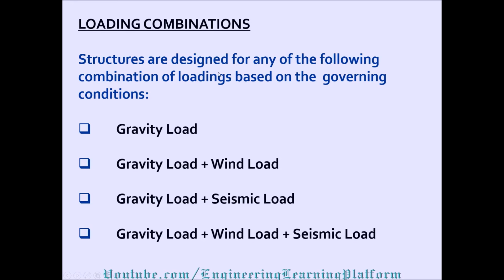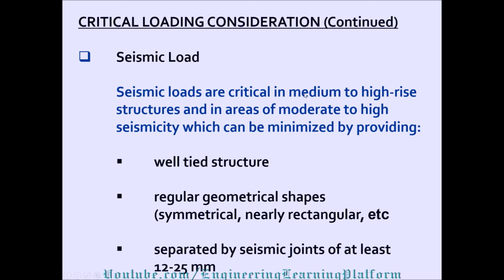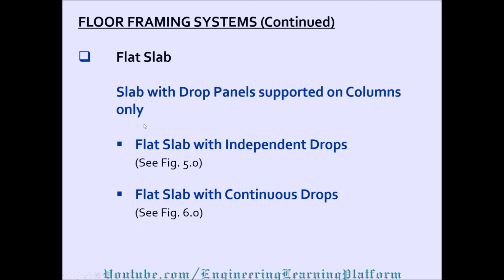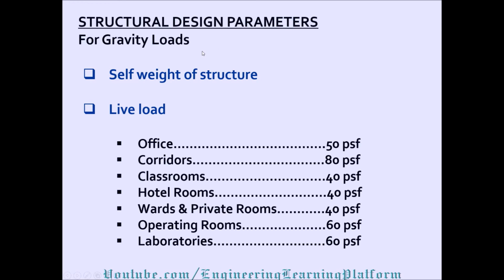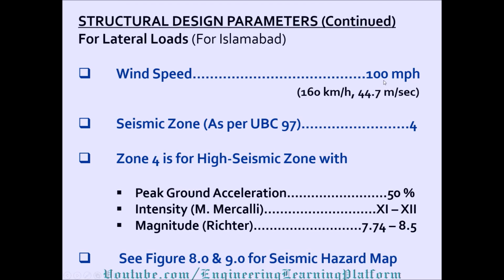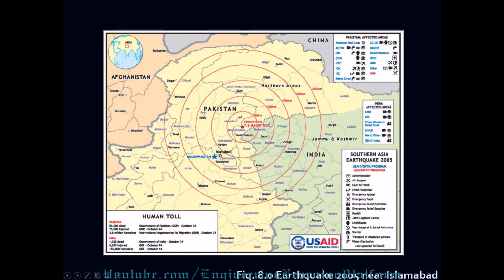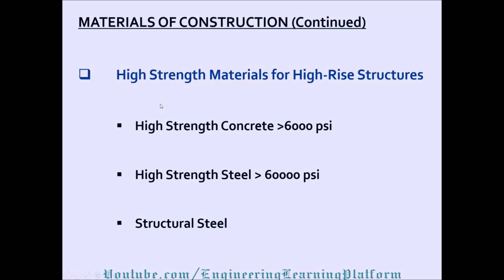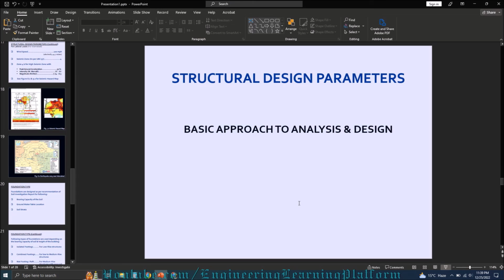Basics of structural engineering concepts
Basics of structural engineering

Structural engineering basics cover how common building materials such as steel, concrete, and wood behave under pressure. These known behaviors are used in conjunction with special equations that predict how much weight a structural design can withstand while remaining structurally sound.
Concepts of structural engineering
Structural engineering interview questions
Learn the basics of structural engineering
What do structural engineers do on a daily basis
Types of structural engineering
What is the importance of structural engineering
What are the basics of structural engineering
What exactly does a structural engineer do
Understanding structural engineering
Basic structural engineering principles
Types of structural systems
Types of Slabs
Types of Beams
Types of columns
What is punching shear
Types of structural loads
Gravity loads
Lateral loads
Wind loads
Seismic Loads
Load combinations
Structural framing system
Live loads as per ASCE
Live loads as per UBC 97
Types of foundations
Deep foundation
Shallow foundation
Types of Piles
Strength of concrete
Steel construction material
Structural engineering software
Civil engineering softwares